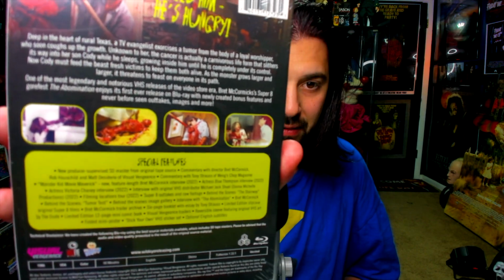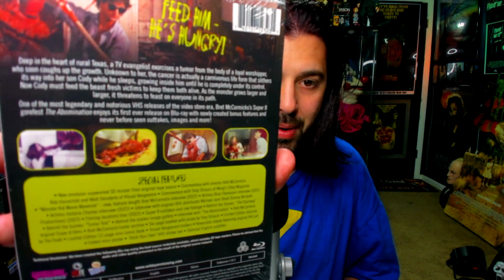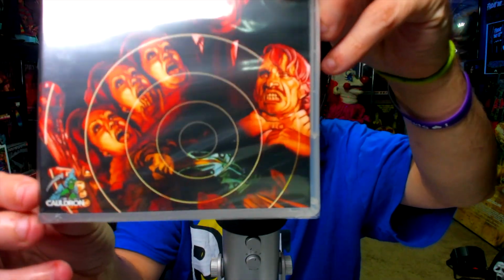HORROR Blu Ray and 4k Collection Update | Planet CHH